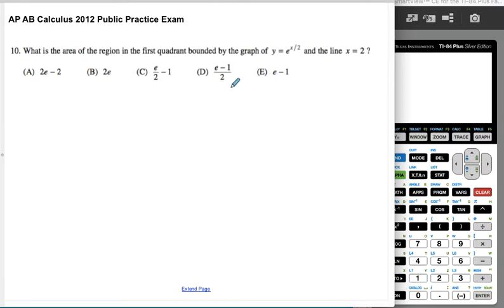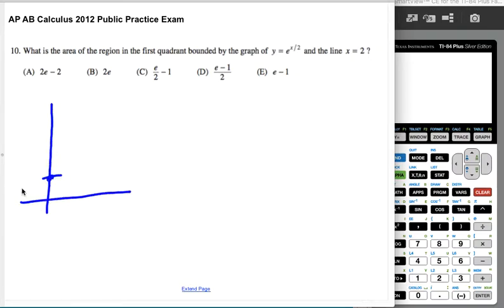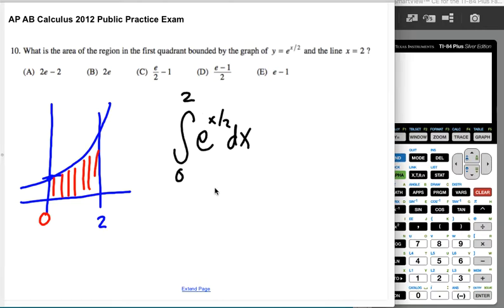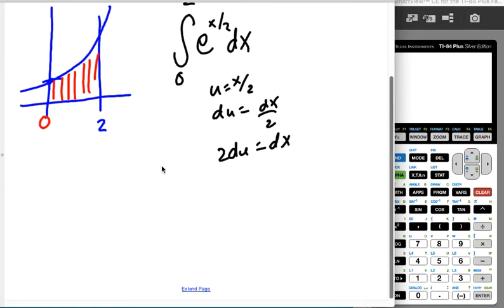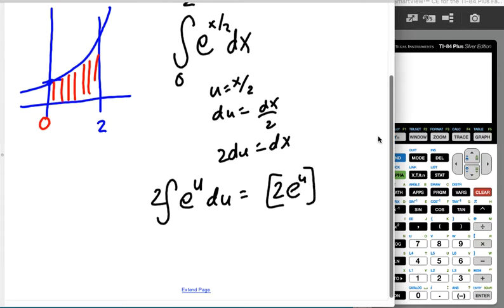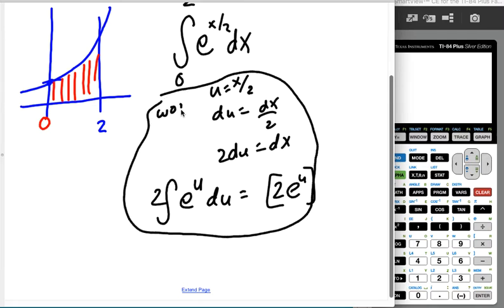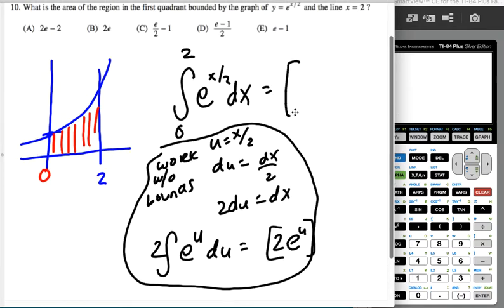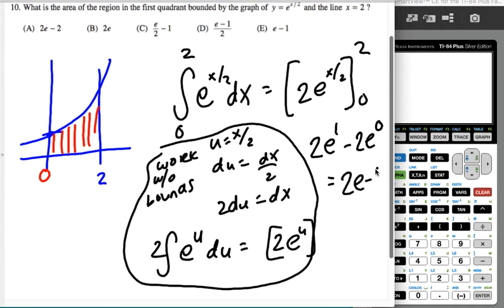AP AB Calculus 2012 Multiple-Choice 10